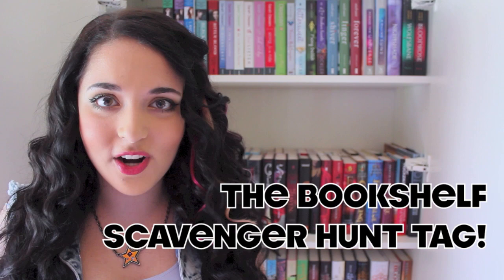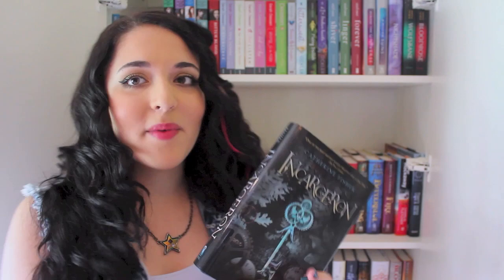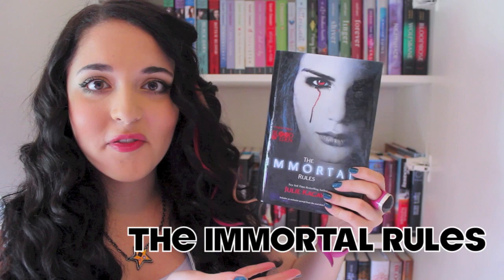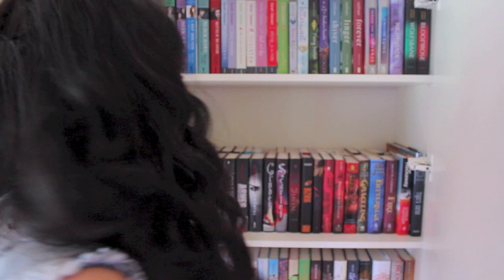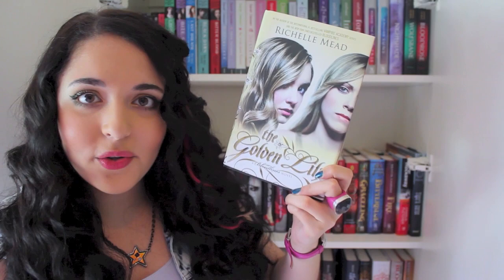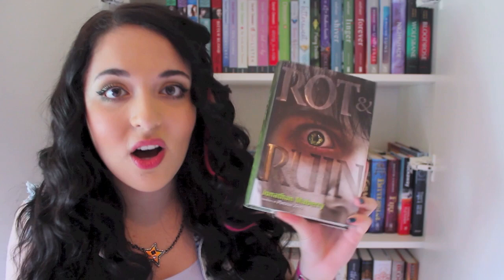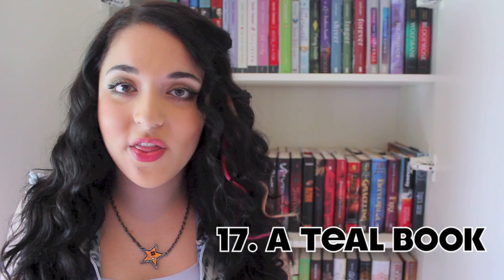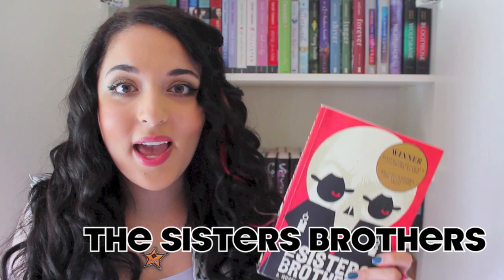F.A.[B]: Bookshelf Scavenger Hunt TAG! (10)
Watch me as I search through my bookshelf for certain books! Enjoy! NEW video will be up tomorrow.

Things to find:
• Find an author's name or title with the letter Z in it
• Find a classic
• Find a book with a key on it
• Find something on your bookshelf that's not a book
• Find the oldest book on your shelf
• Find a book with a girl on the cover
• Find a book that has an animal in it
• Find a book with a male protagonist
• Find a book with only words on it
• Find a book with illustrations in it
• Find a book with gold lettering
• Find a diary (true or fictional)
• Find a book written by someone with a common name (like Smith)
• Find a book that has a closeup of something on it
• Find a book on your shelf that takes place in the earliest time period
• Find a hardcover book without a jacket
• Find a teal/turquoise colored book
• Find a book with stars on it
• Find a non-YA book

Goodreads!

Formspring!